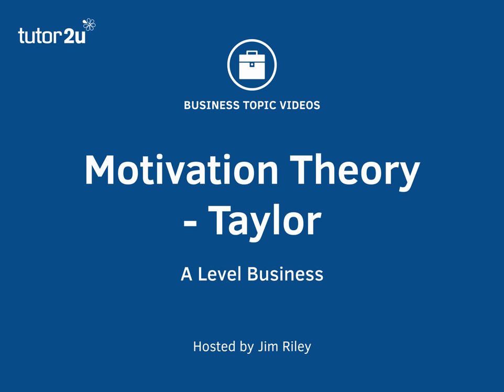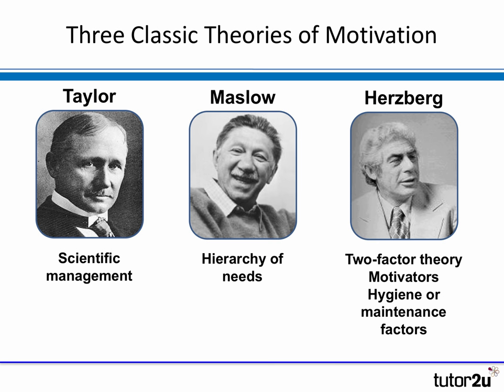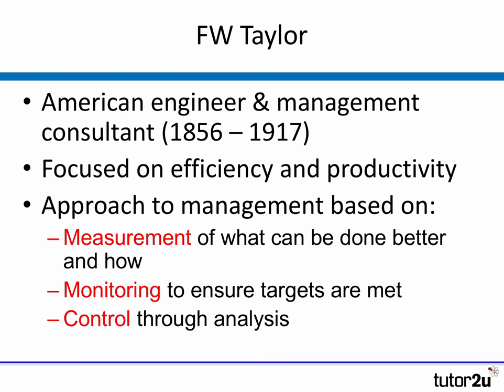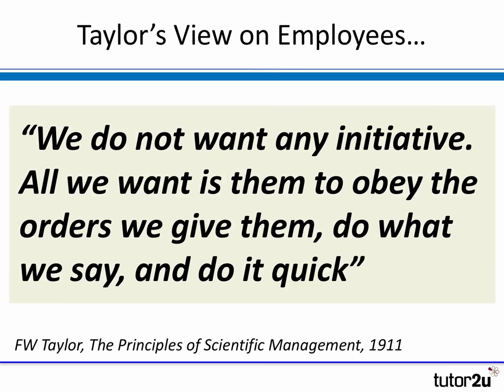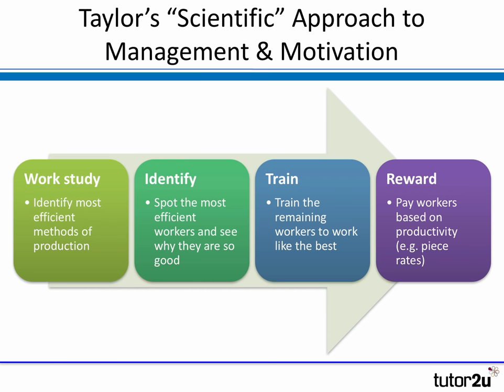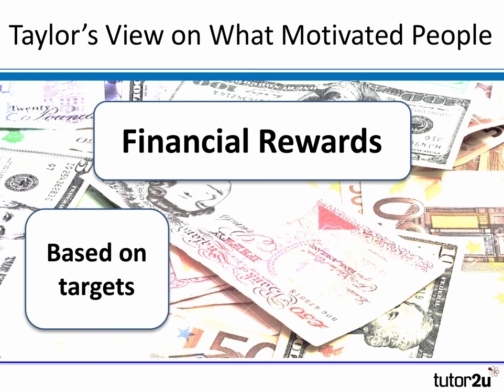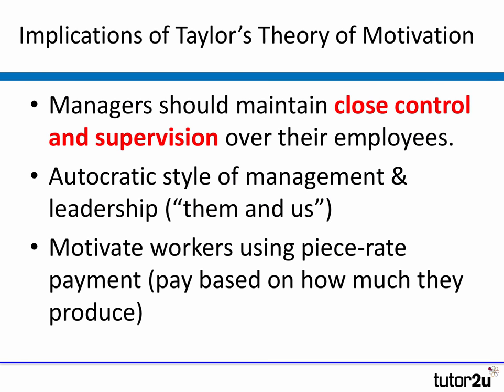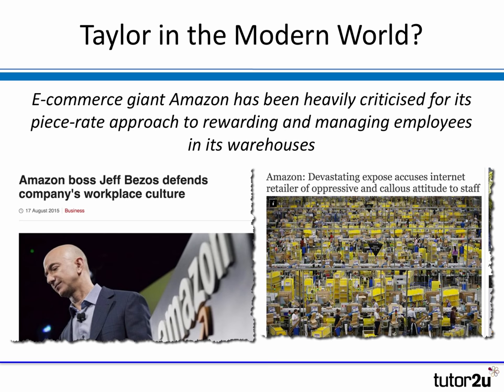Taylor's Theory of Scientific Management (Motivation)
This video provides an introduction to and overview of Taylor's Theory of Scientific Management.

VIDEO CHAPTERS
0:00 Introduction
0:17 Three Classic Theories of Motivation
0:42 Introducing FW Taylor
1:44 Taylor's View on Employees.
2:35 Taylor's "Scientific" Approach to Management & Motivation
3:31 Taylor's View on What Motivated People
4:19 Implications of Taylor's Theory of Motivation
5:01 Taylor in the Modern World?

VIDEO SUMMARY

This video is about Frederick Taylor and his theory of Scientific Management.

In this video, Jim argues that Taylor believed that the most important factor that motivated employees was money.

Taylor thought that the best way to motivate employees was to pay them based on their output, and to closely control and supervise them at work. This ties in with an autocratic style of leadership and management, where managers tell people what to do and require that they implement them. Piece rate is the method by which the employee feels motivated to work hard.

Jim also discusses the implications of Taylor's theory in the modern world. He argues that piece rate, or paying employees for what they produce, has been a common feature of work in many industries for a long time.

The video mentions that businesses like Amazon and other e-commerce businesses have been accused of operating sweatshop conditions in some of their warehouses, where employees are highly controlled, monitored and rewarded based on how efficient and productive they are.  This can be seen as a link between Taylor's theories and the conditions that arise in manufacturing facilities in emerging markets